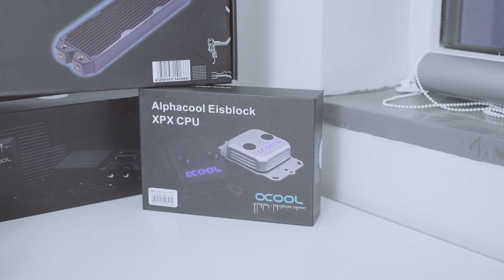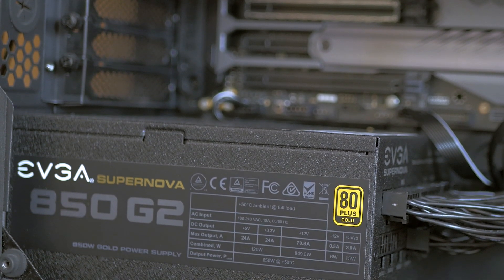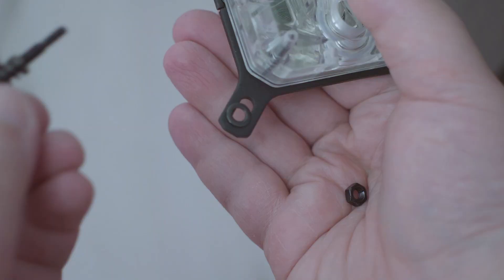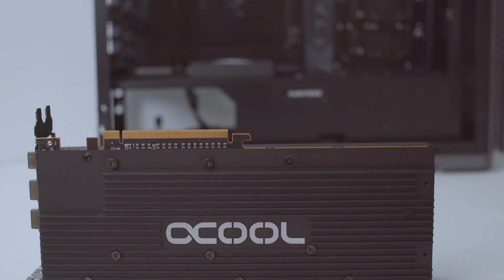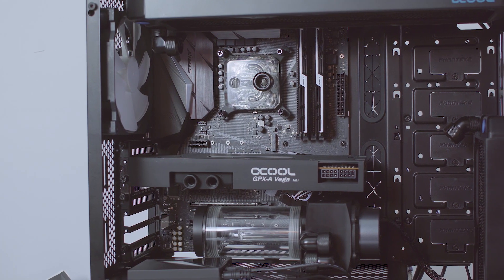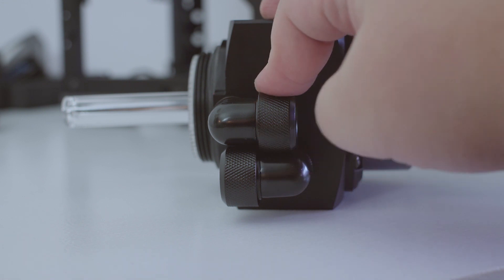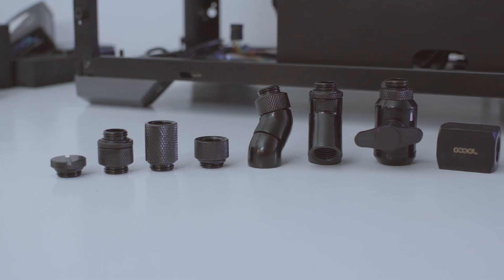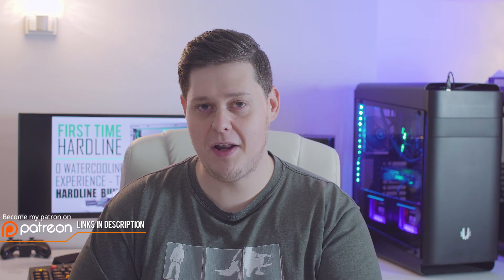WATERCOOLING beginner? / Straight to HARDLINE BUILD GUIDE - Part 1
If you're a PC watercooling beginner and want to jump straight to a hardline/ hard tube watercooled build, you've come to the right place. I'll do my best to cover my first hardline build, give pointers, advice and tips that are easily overlooked.

Main watercoolig parts used in this build - ALPHACOOL:

US site Aquatuning links

EU site Aquatuning links